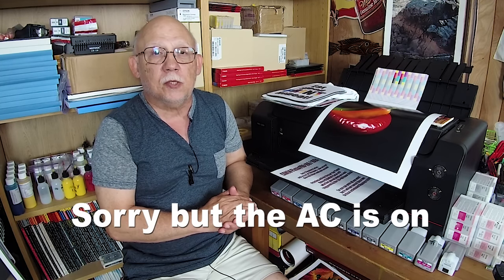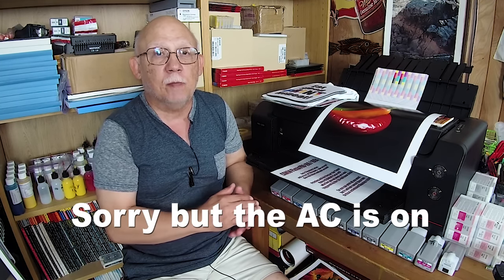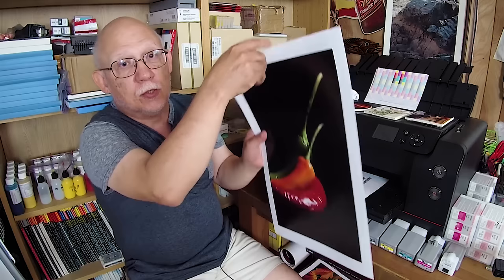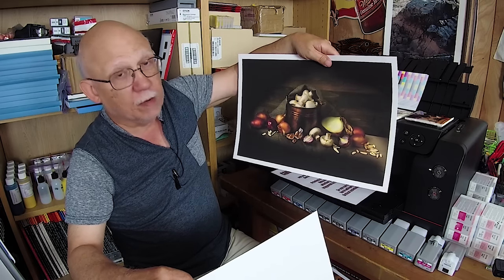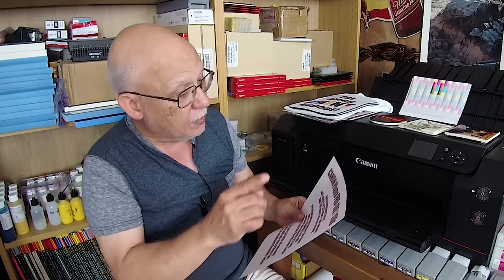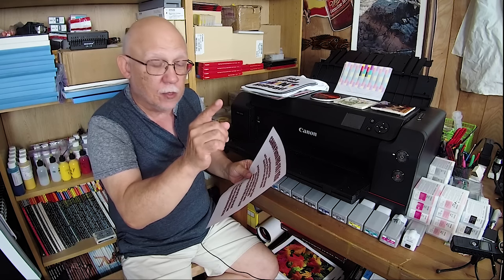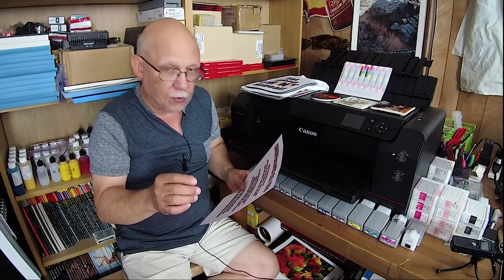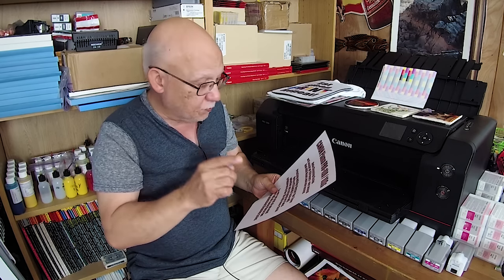The Real Truth About Canon Pro 100 Cleaning Cycles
Just when we thought we knew all about the CANON Pixma PRO-100 and it's preemptive Time sensitive Cleaning Cycles I learn that what I thought was the true information no longer is.